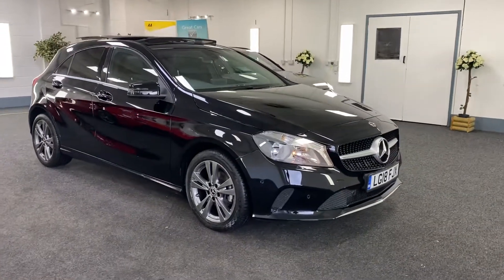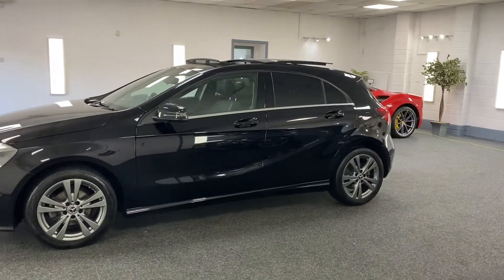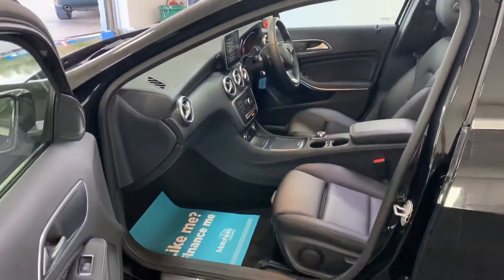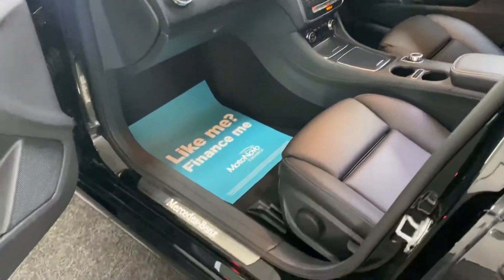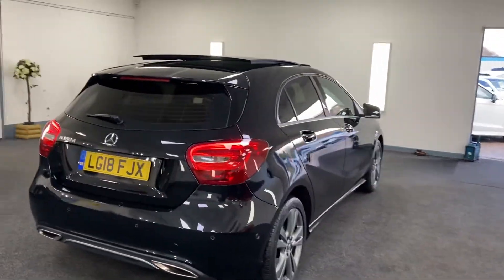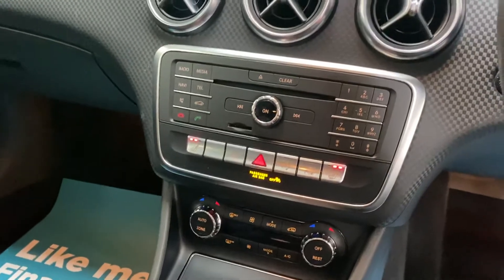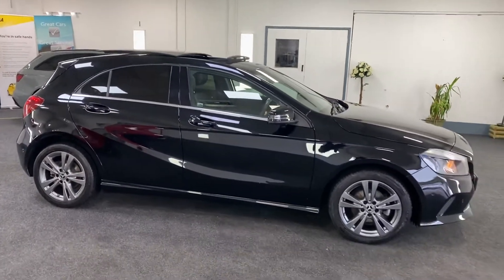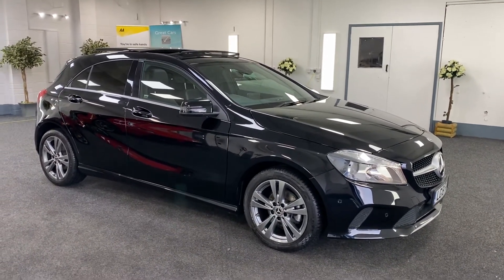2018 Mercedes A Class Automatic Diesel With Panroof For Sale In Cardiff